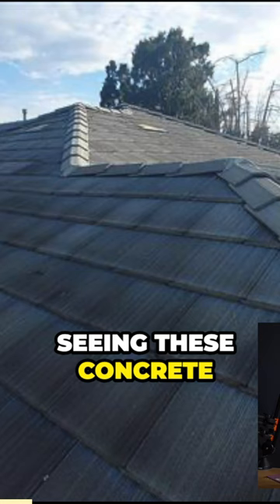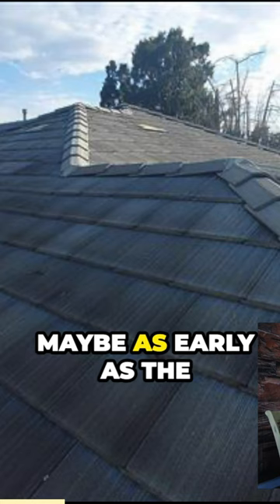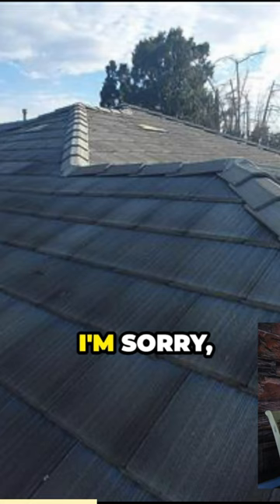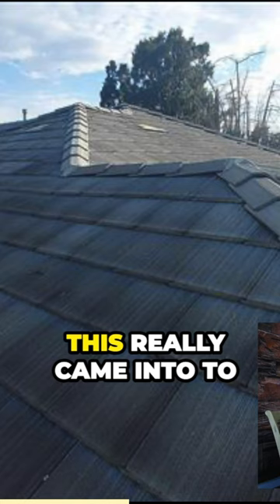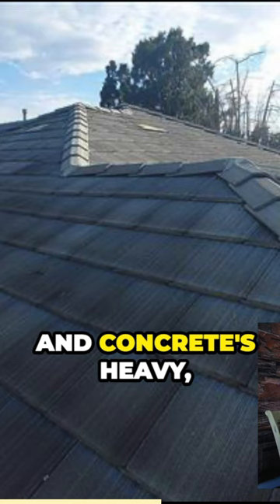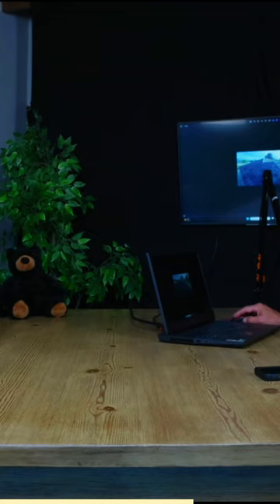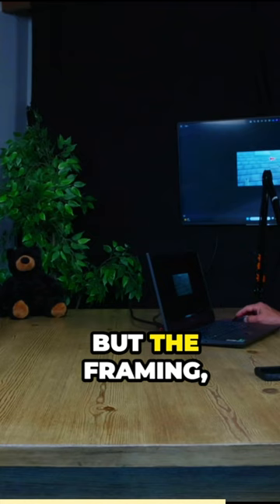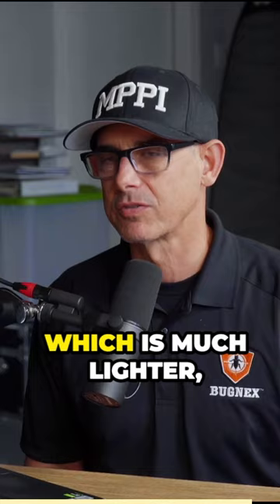Your roof needs inspecting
Learn all about the evolution of concrete tile roofs in this fascinating video! From their origins in the 60s to their rise in popularity in the 80s and 90s, discover why these durable roofs are a great option for your home.